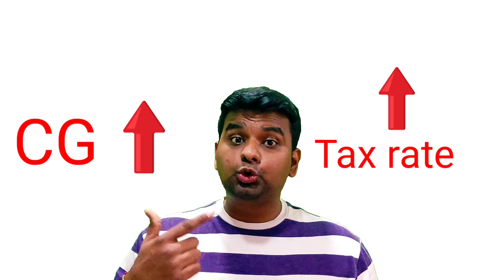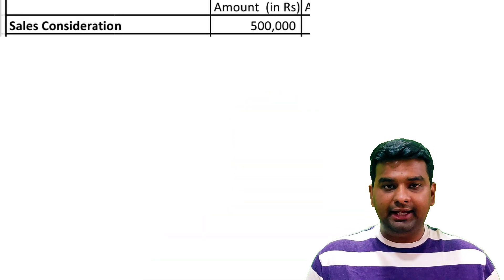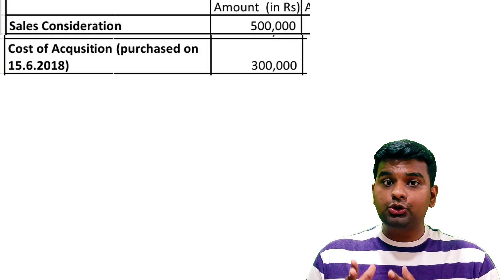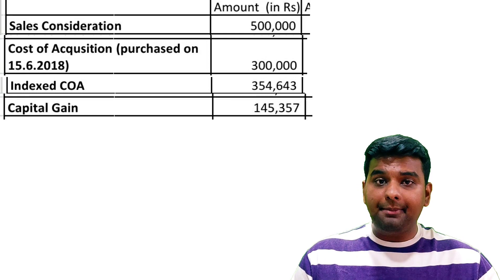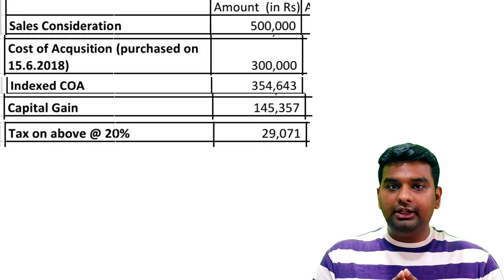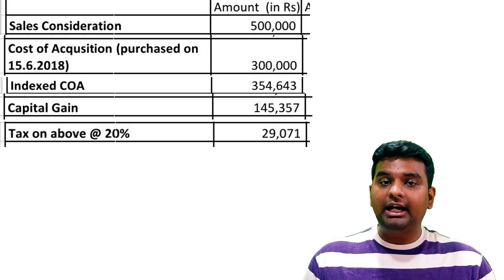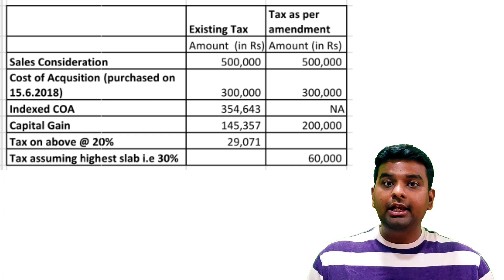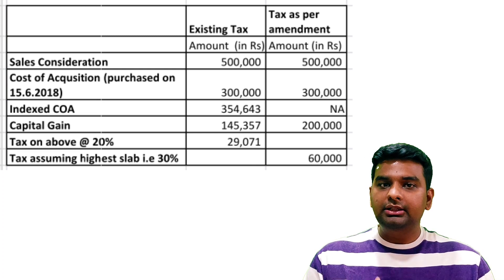How Finance Bill amendment will affect debt mutual fund investors